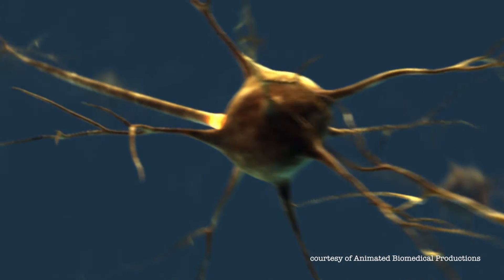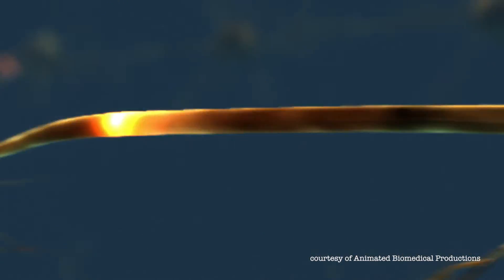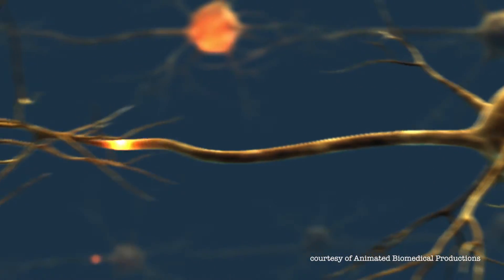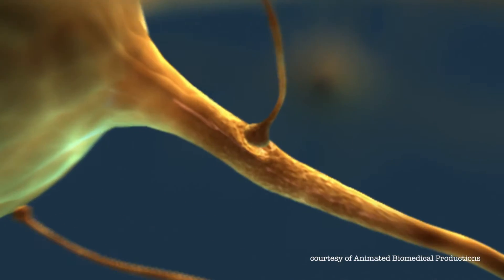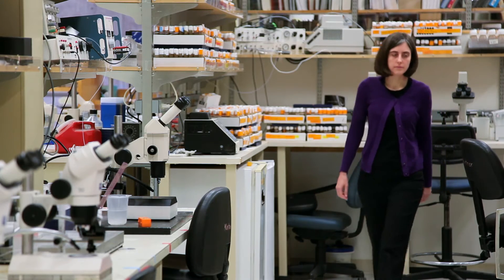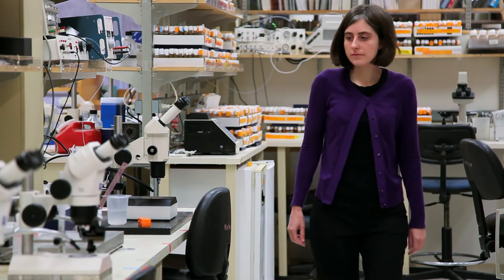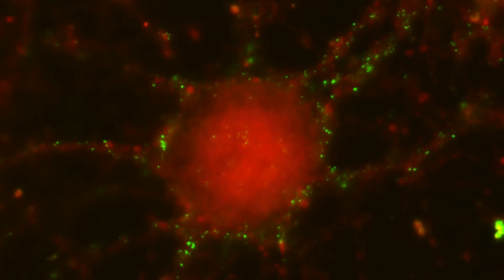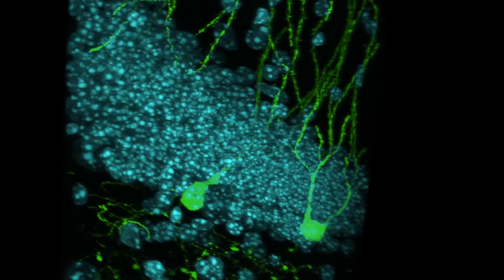Nicola Allen, Neuroscience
Nicola Allen gives a quick overview on the research in her lab at the Salk Institute. Allen's lab investigates the molecular pathways that lead to connections between neurons, known as synapses, in the developing brain. Her group focuses on signaling interactions between neurons and astrocytes, a class of star-shaped glial cell. Astrocytes constitute half of the cells in the brain, and astrocyte processes, the "arms" that project outward from the cells, surround the majority of neuronal synapses in the brain. This places them in an ideal location to be actively involved in synapse formation and maintenance and in the modulation of communication between neurons. In fact, in the absence of astrocytes, few functional connections form between developing neurons, while their presence profoundly increases the number of functional synapses.